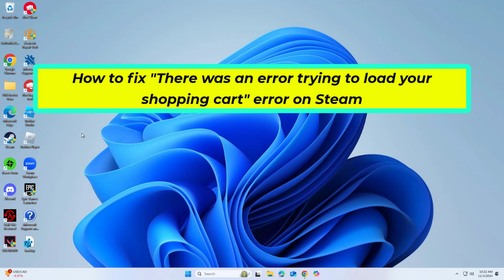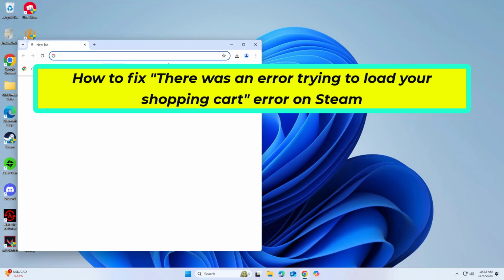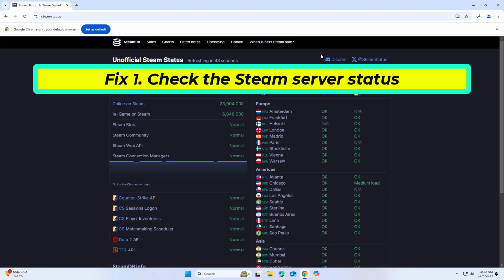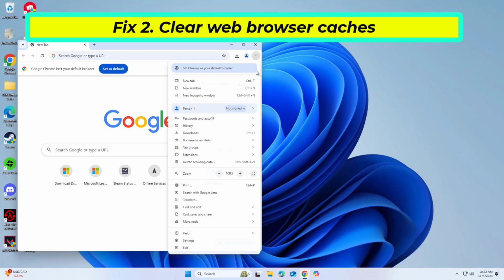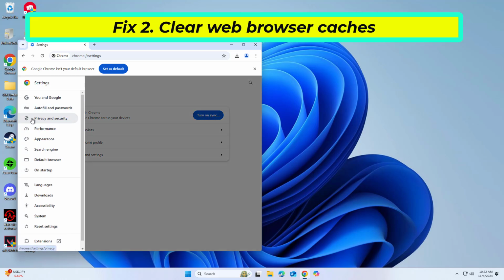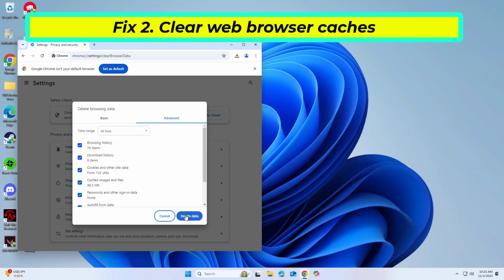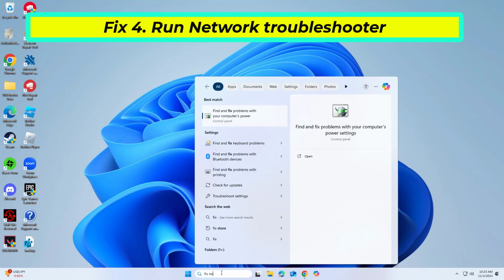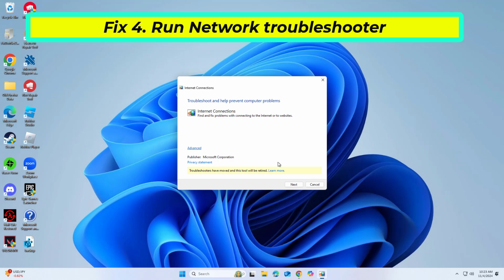(FIXED)"There was an error trying to load your shopping cart" error on Steam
fix "There was an error trying to load your shopping cart" error on Steam

RUN command : C:\Program Files (x86)\Steam\bin\SteamService.exe